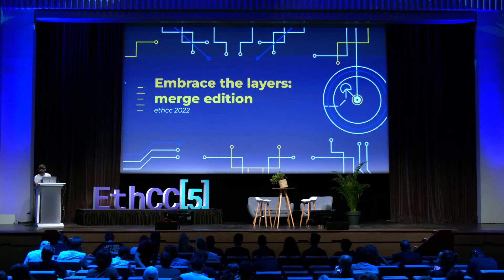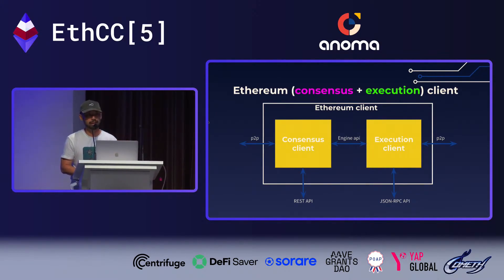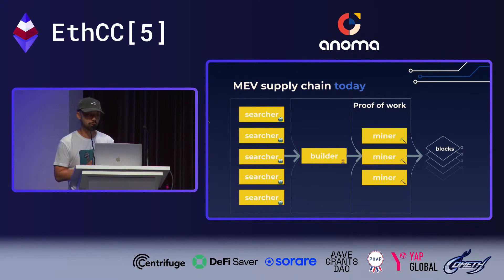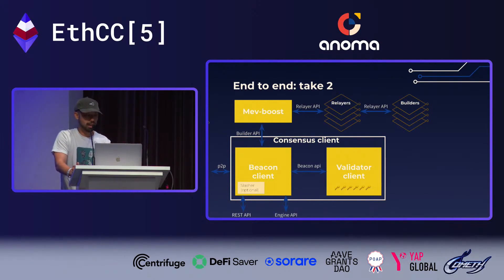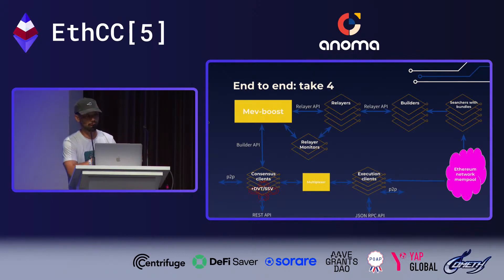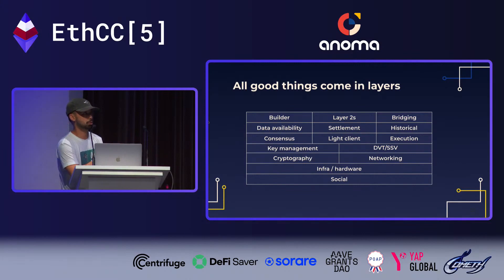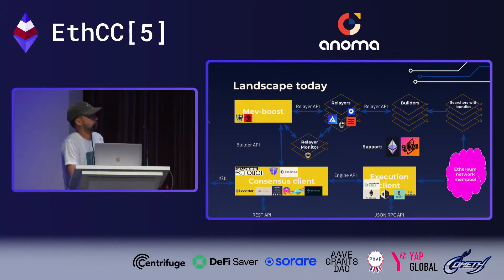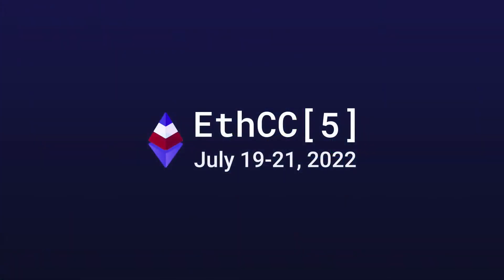Terence Tsao - What does "merge" look like?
I want to speak on something related to the consensus layer, MEV, L2, but everything moves fast.